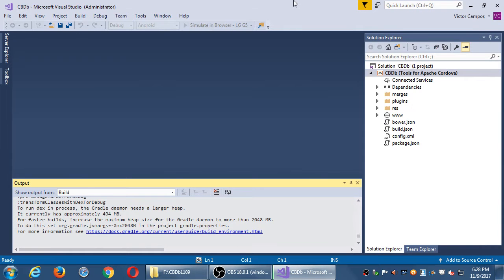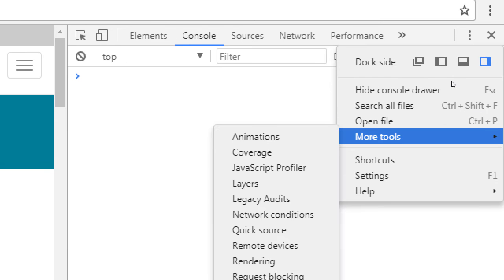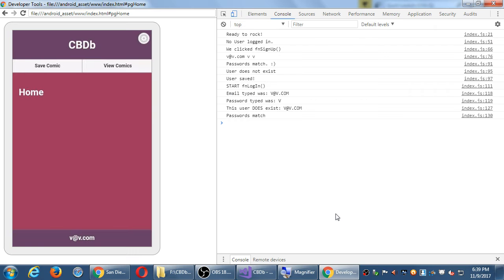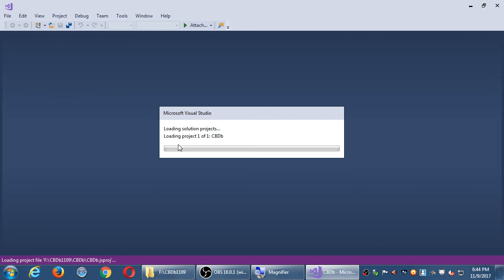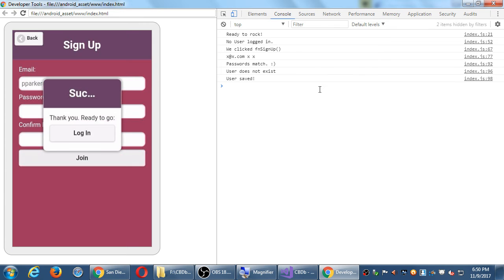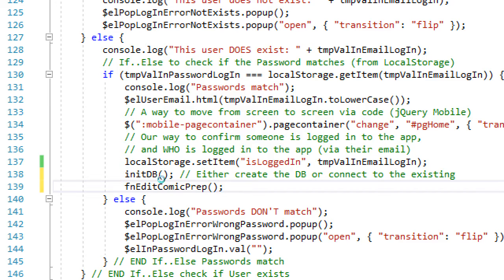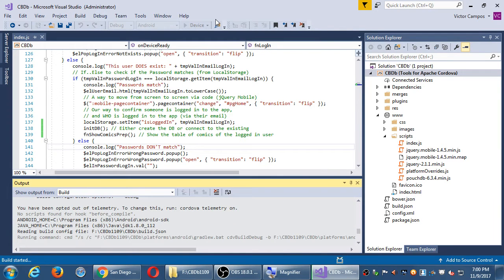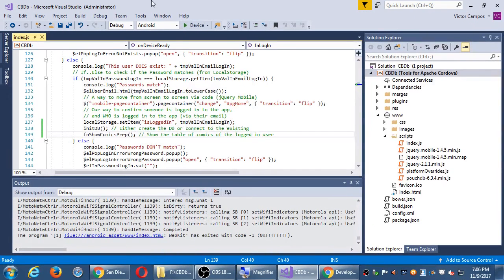MAD III 2017 11 09 18 28 47